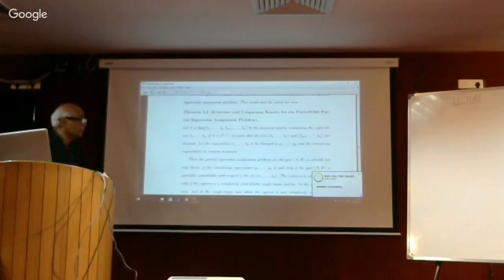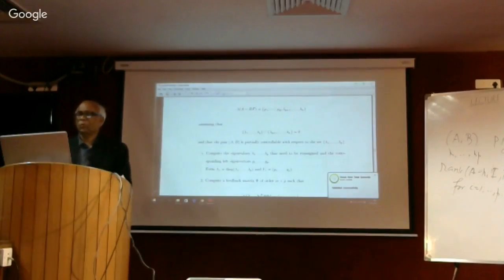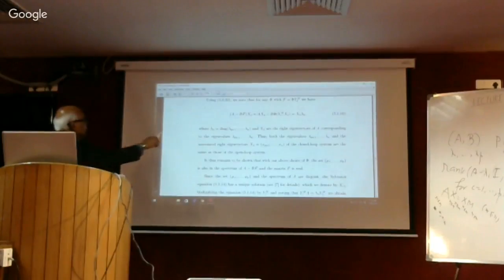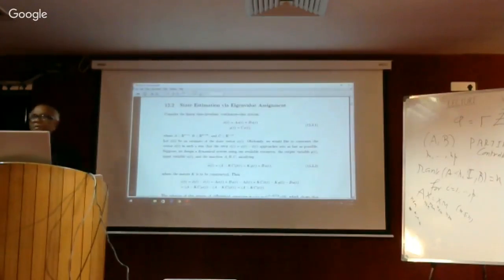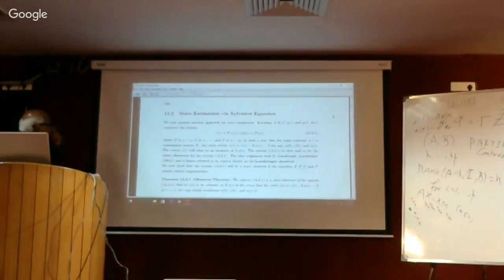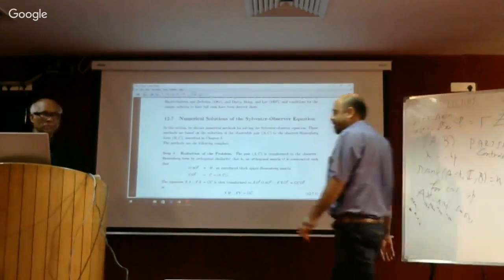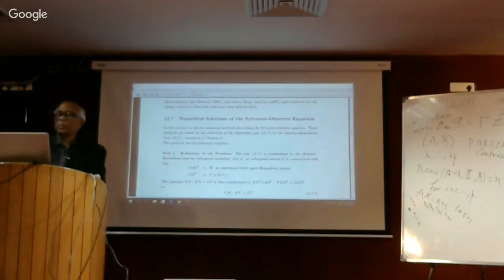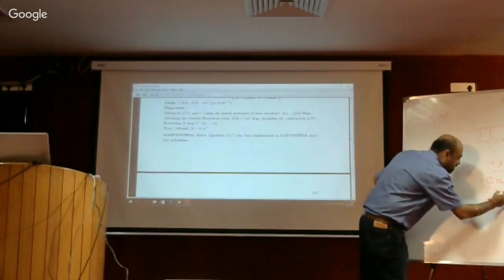Day - 8, Session - 1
Lecture 7: Internal Balancing and Model Reduction, Observer Design